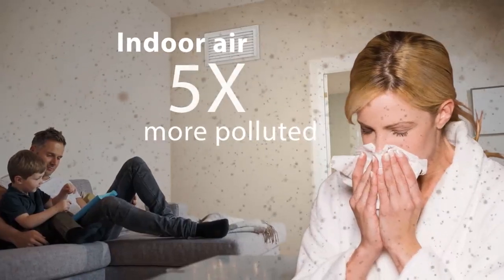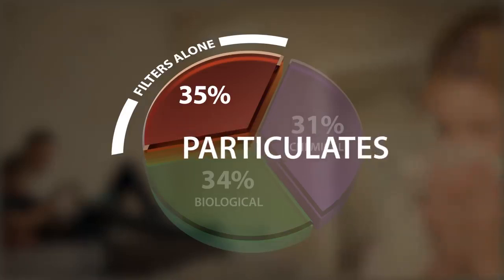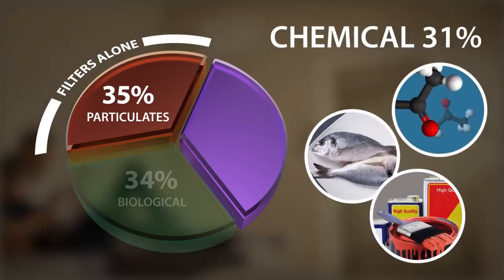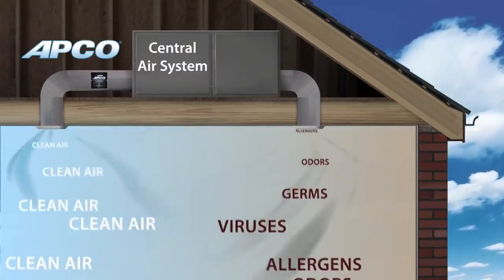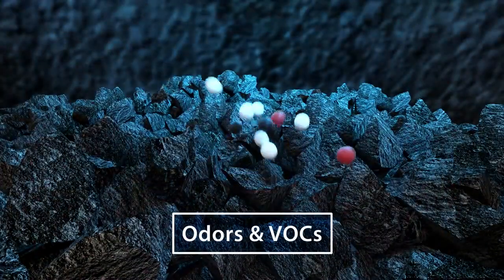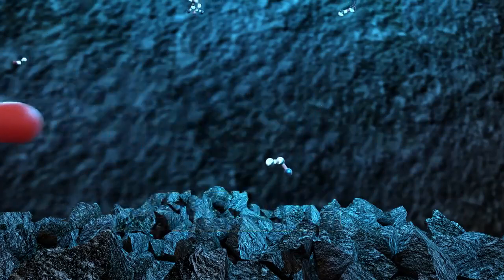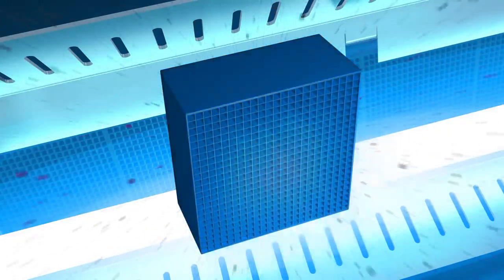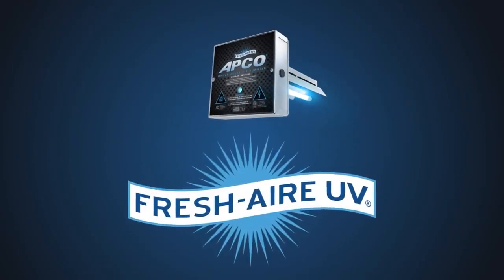Extreme Comfort Air Conditioning and Heating APCO Whole House Air Purifier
Indoor air pollution is divided into three types: particulates, biological, and odors.  Air filters remove particulates but not the other two thirds: biological and odors.

Only the APCO Whole House Air Purifier effectively addresses the other two thirds of indoor air pollution that filters do not.